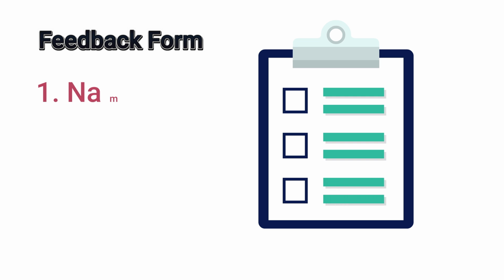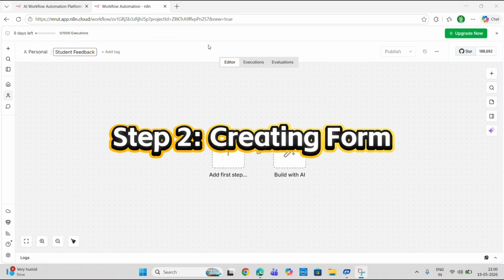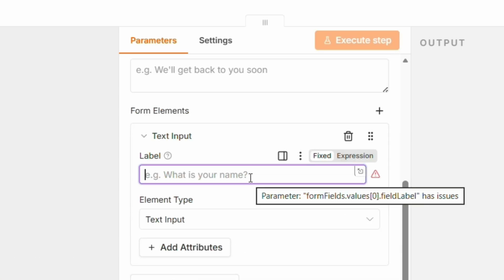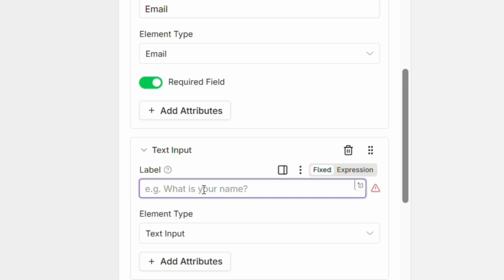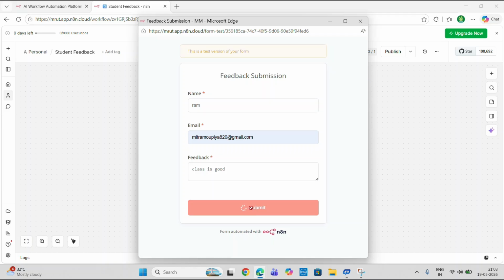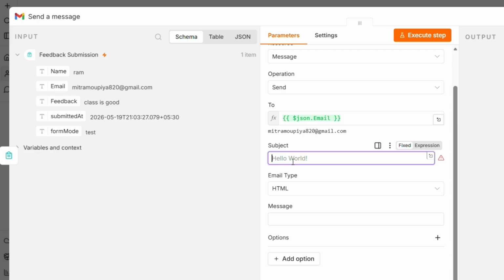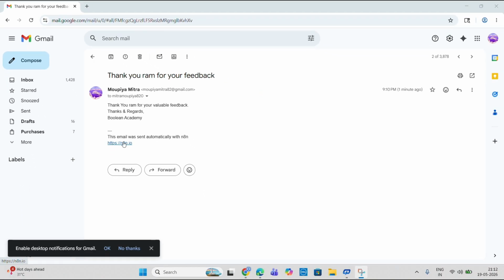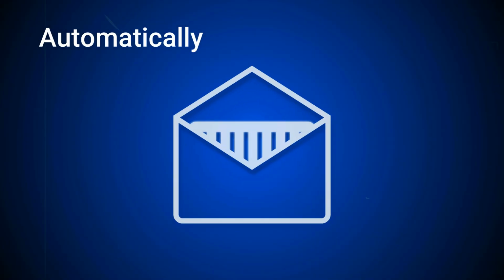Build a Student Feedback Automation Workflow in n8n | Beginner Friendly Project 🚀ai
Build a Student Feedback Automation Workflow in n8n 🚀

In this video, we build a real-world automation project using n8n where student feedback is collected automatically and a thank-you email is instantly sent to the student without any manual work.

This project demonstrates how automation can save time, reduce repetitive tasks, and improve communication using forms, workflows, and email automation.

📌 What You’ll Learn:
✅ How to create a workflow in n8n
✅ How to build a feedback form
✅ How to collect student responses automatically
✅ How to trigger workflows after form submission
✅ How to send automatic thank-you emails using Gmail
✅ How to remove n8n email attribution
✅ Real-world automation project implementation

• Beginners learning n8n automation
• Students interested in workflow automation
• Developers exploring no-code/low-code tools
• Freelancers building automation systems
• Anyone interested in productivity automation

⏱ Chapters:
00:00 Introduction
00:00:34 Understanding the Automation Workflow
00:01:06 Creating the Feedback Form
00:02:02 Adding Form Elements
00:03:01 Sending Automatic Emails
00:03:51 Testing the Workflow
00:04:36 Final Result & Benefits

This automation system helps:
✔ Save time
✔ Reduce manual work
✔ Improve student communication
✔ Manage feedback efficiently
✔ Build real-world automation skills

📚 Beginner Friendly n8n Tutorial:
If you are new to n8n, check out our beginner tutorial first!

🌐 Boolean Academy — Zero to One

Created by: Moupiya Mitra